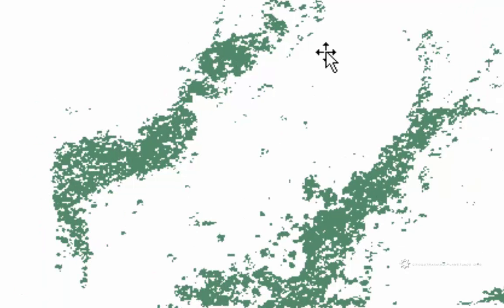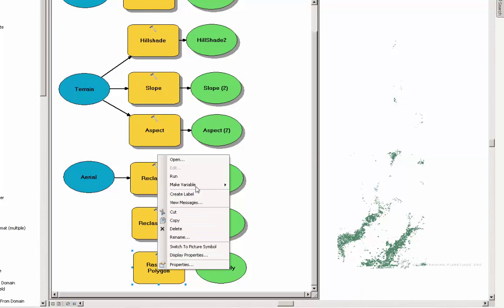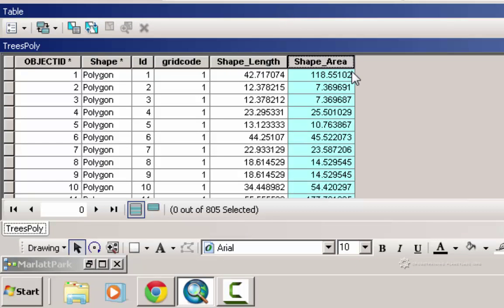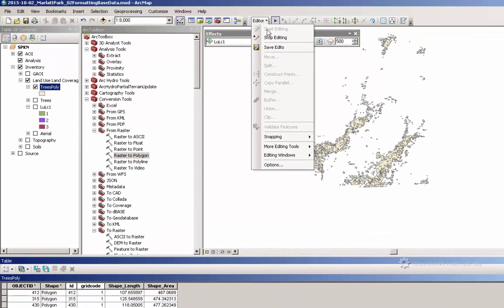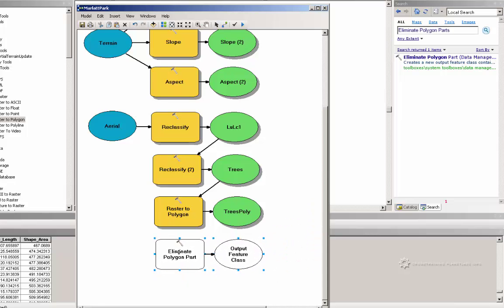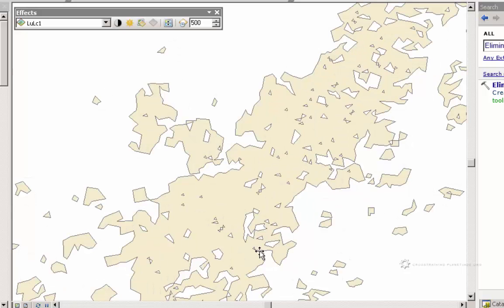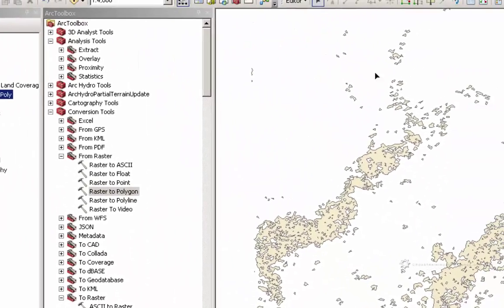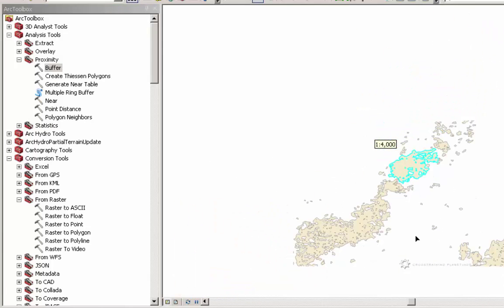GIS 4.6.3 Cleanup